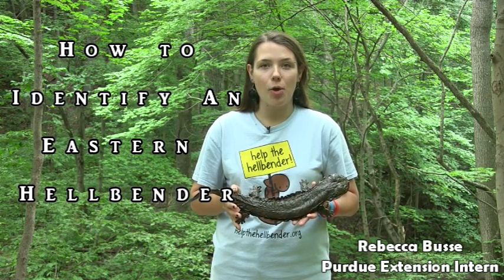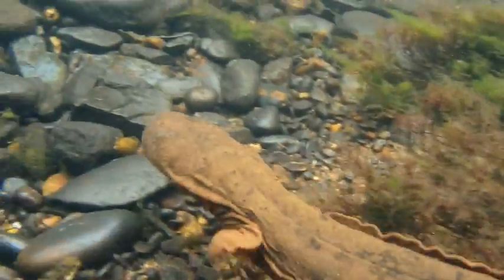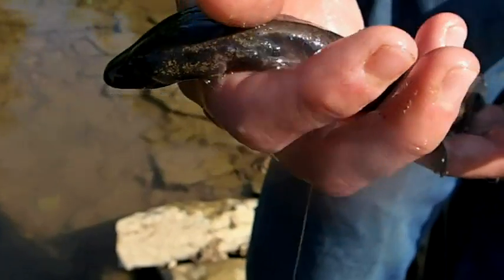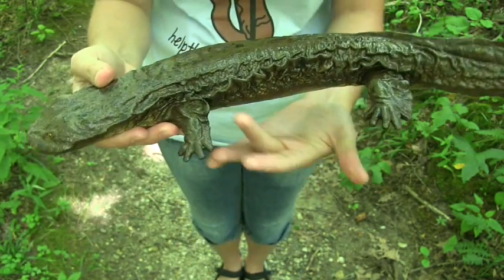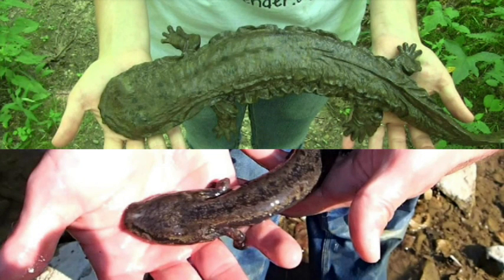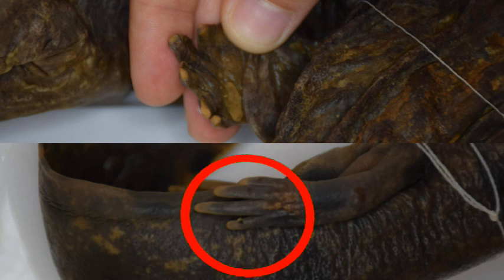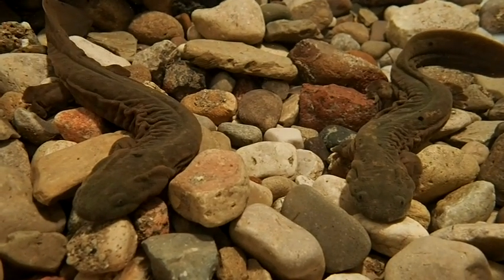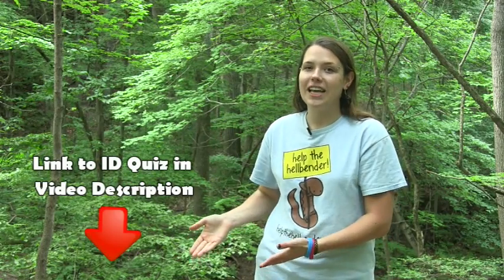Eastern Hellbender ID VIDEO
In this video, Purdue Undergraduate Extension Intern Rebecca Busse teaches viewers how to identify the endangered eastern hellbender, how to tell the difference between a hellbender and a mudpuppy, and what you should do if you see a hellbender. You can learn more about the eastern hellbender by visiting helpthehellbender.org